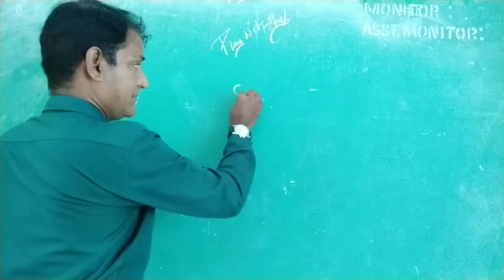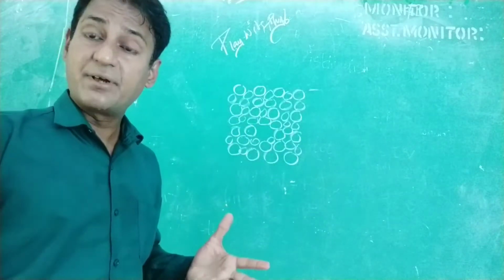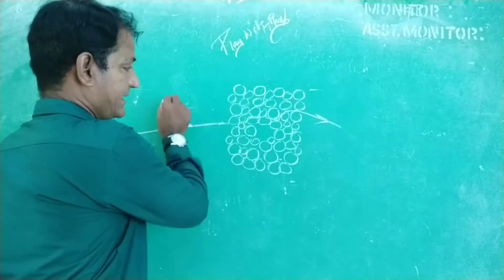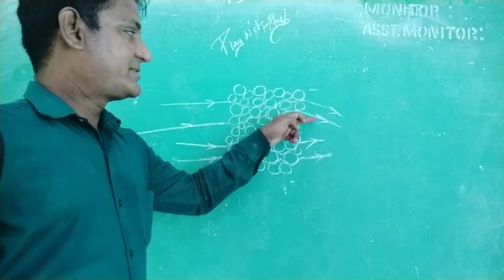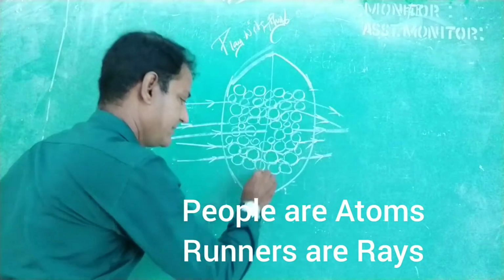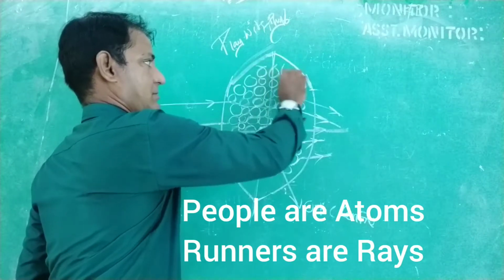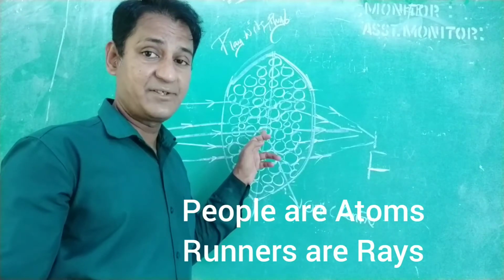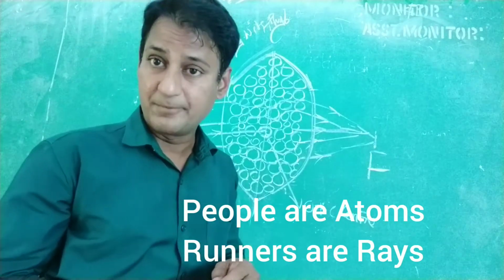# Play with Phy6 - 12